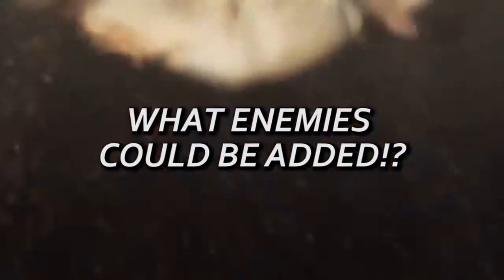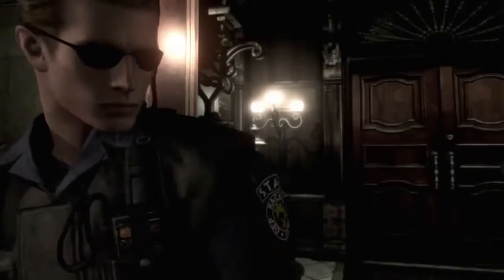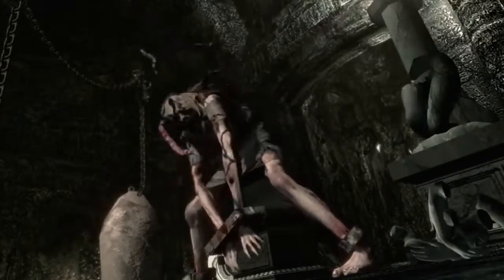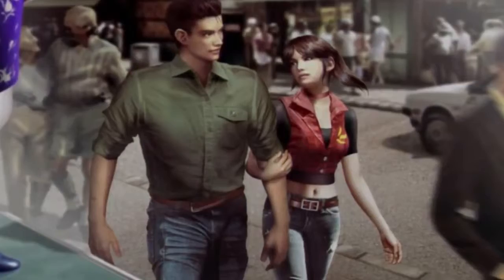RESIDENT EVIL 2 REMAKE NEW ENEMIES! AND Upcaming Ps4 Pc Xbox